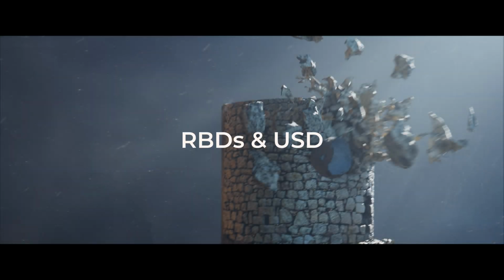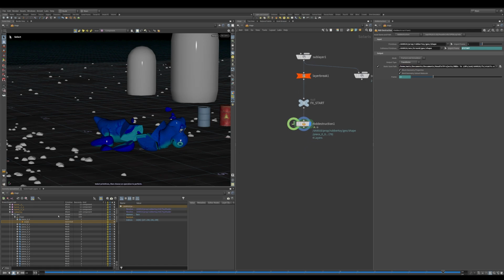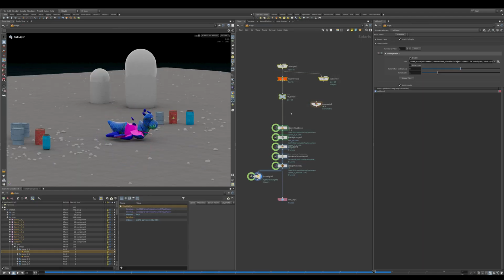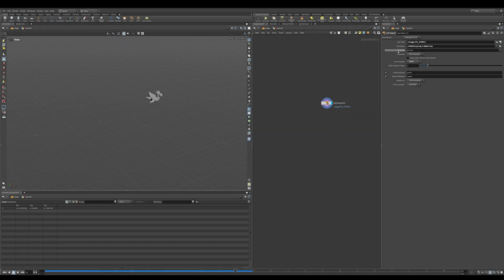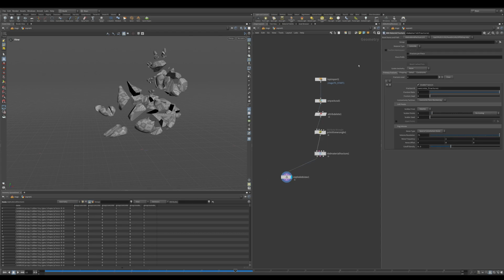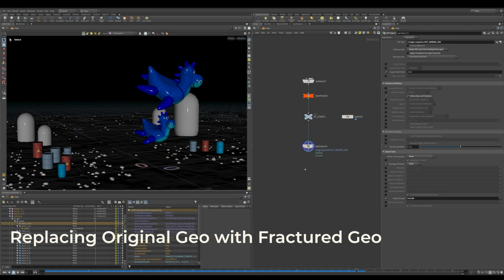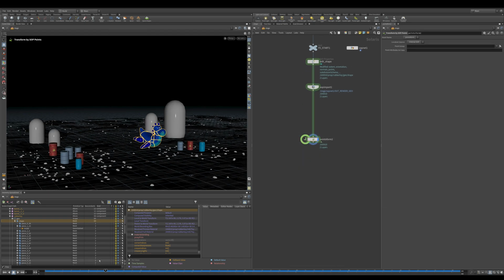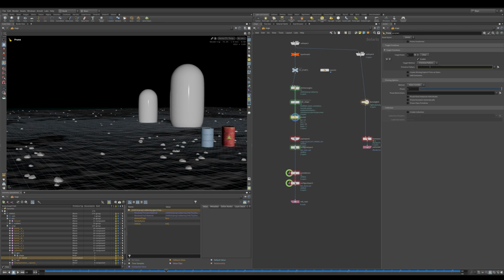Houdini & Solaris Tutorial: Dealing With RBDs in USD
00:00 Introduction
01:05 Goals
01:46 1.A RBD Destruction LOP
03:23 1.B Saving USD Layers
05:24 1.C Inside-Group Materials
06:45 1.D Solo Artist Workflows
08:09 2.A @name & @path
09:46 2.B Introducing 2nd Method
10:04 2.C LOP Import
11:02 2.D Unpack USD
13:00 2.E Fracturing / Naming
15:13 2.F Preparing for LOPs
16:00 2.G SOPs to LOPs
18:51 2.H Using @usdxform
19:43 2.I Transform by SOP Points LOP
20:55 2.J Saving USD Layers
22:39 2.K Motion Blur
24:01 2.L GeomSubset